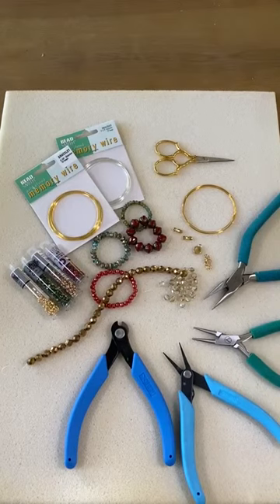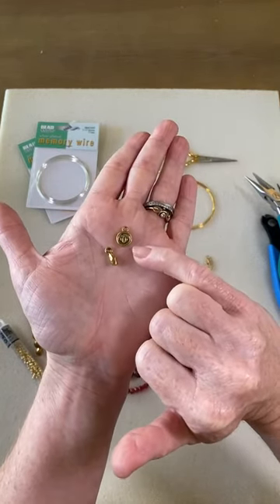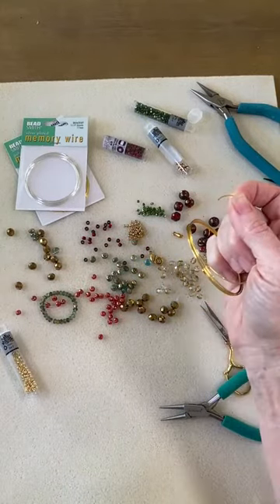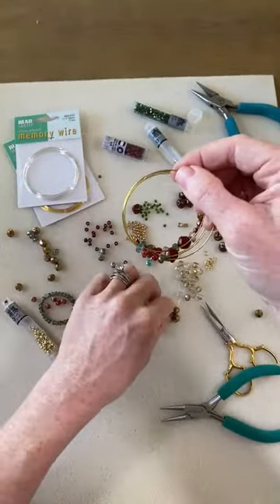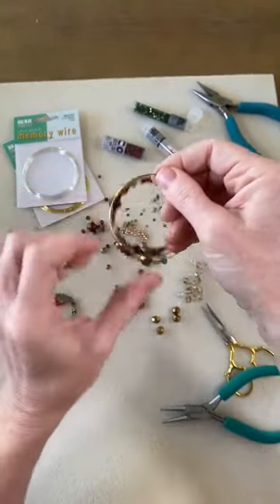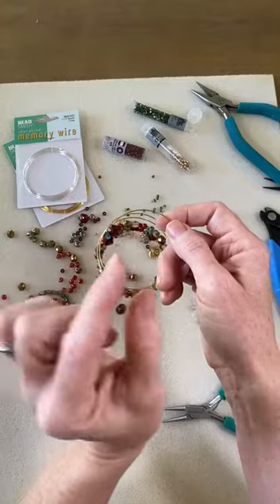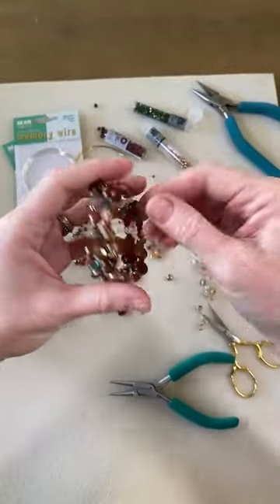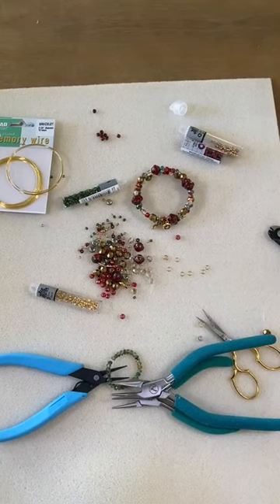Julie's Bead Table feat. DIY Czech Glass Memory Wire Bracelet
Join Julie and get your Memory (wire) in Czech! Julie shows you the magic of DIY memory wire adorned with genuine Czech glass beads that you can make.